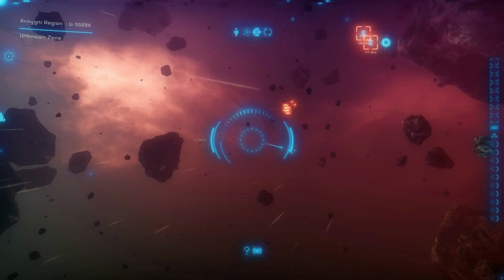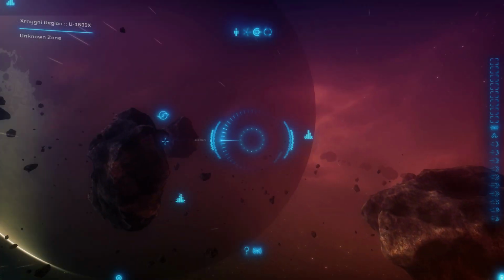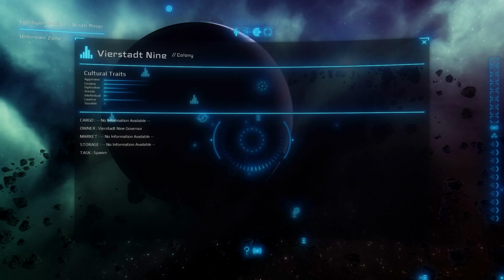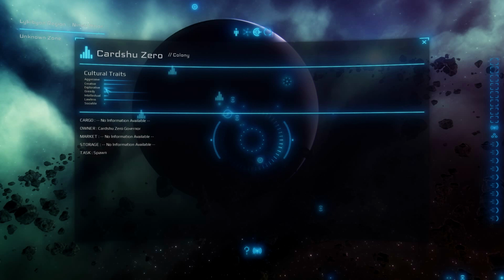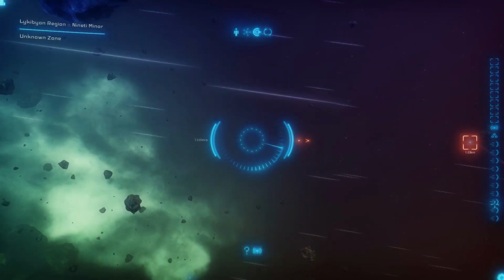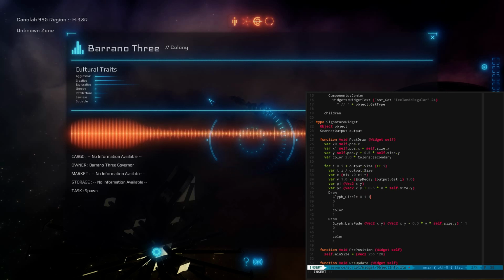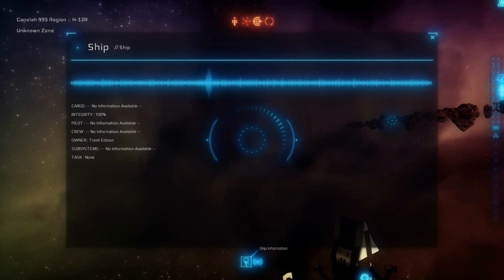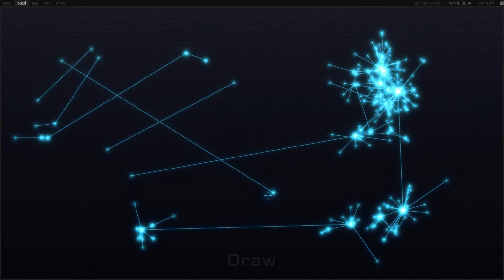Limit Theory Development Update #20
You guys have waited long enough!  Here it is: the 20th development update for Limit Theory ), is a single-player, procedural space simulation game slated for release in early 2015.  This one's quite a bit longer than usual to make up for the cancelled update video last month!  for further details.